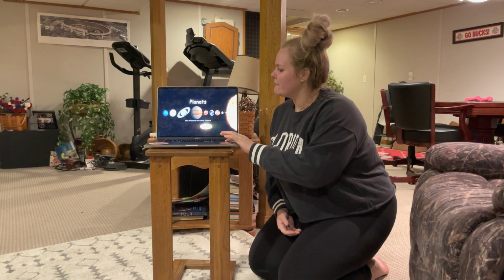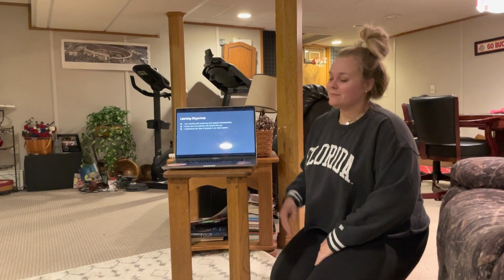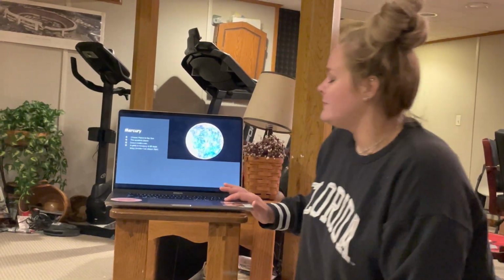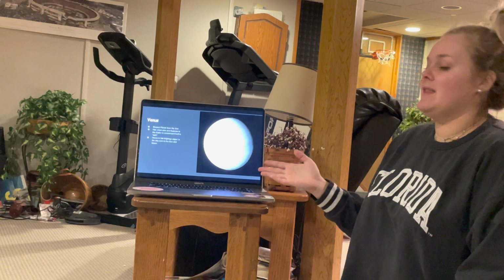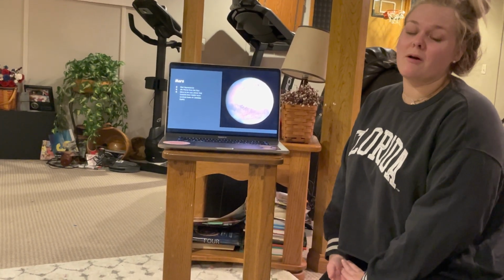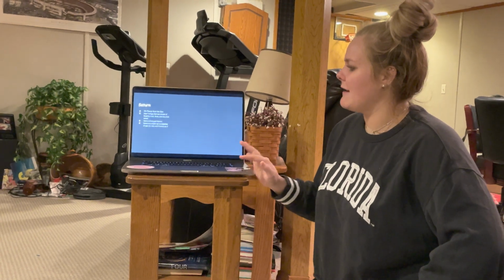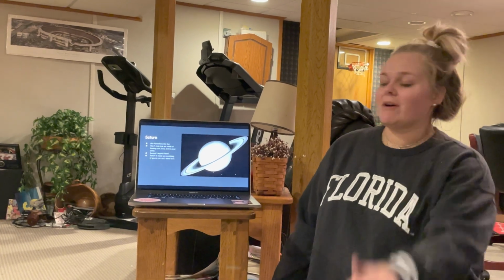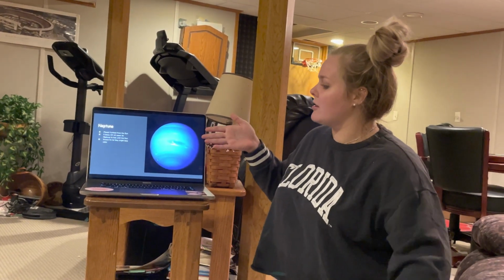EDTE 2000 LV